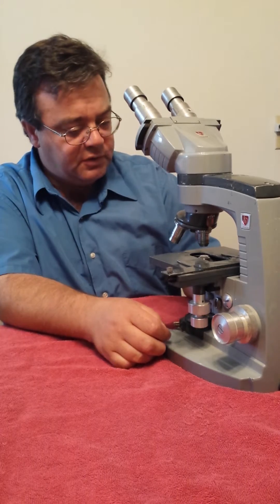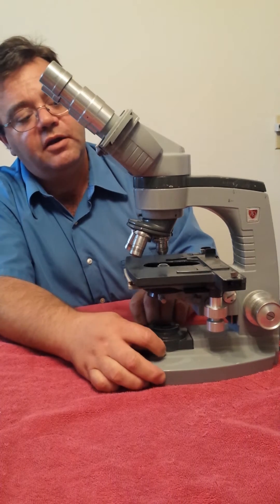Microscope Service by Valley Microscope - Part 2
Michael Bryant explains step by step how an American Optical Spencer microscope will be serviced for Dr. Hott.